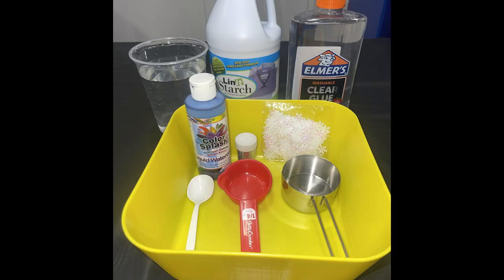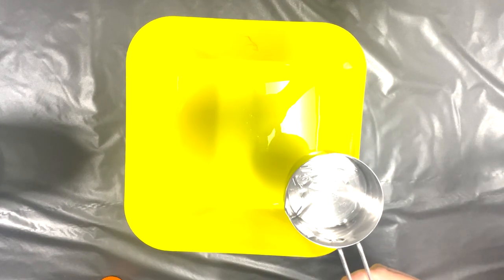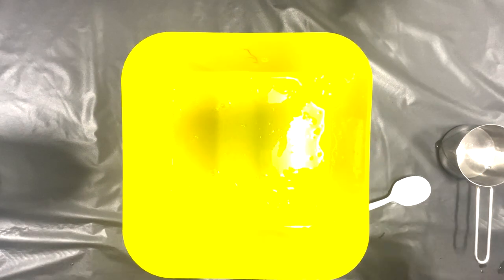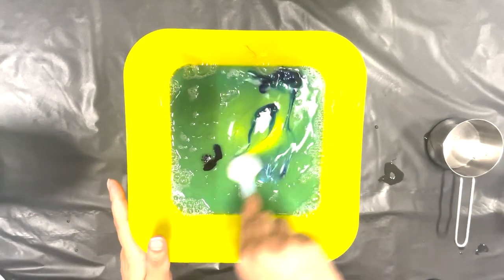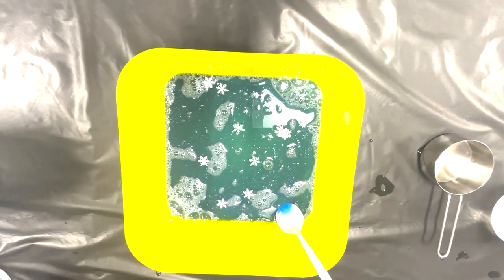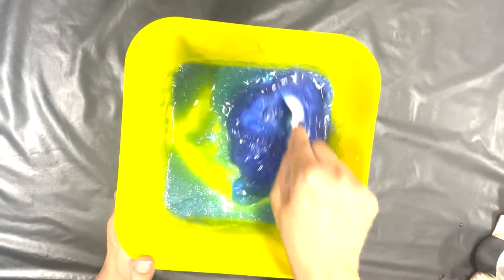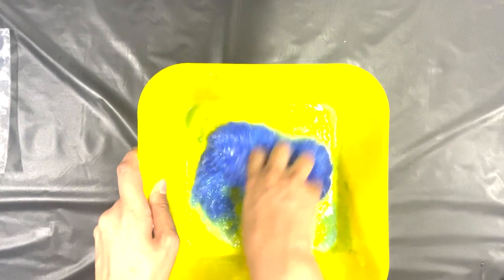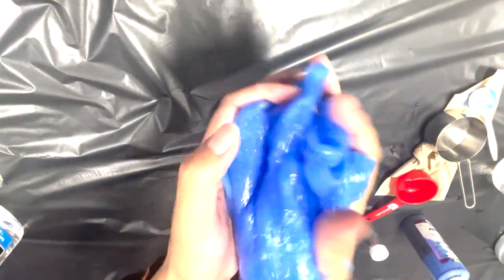Slime Making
Learn how to do this thanks to this video by Madiha, NYSCI's Early Childhood Educator and Autism Spectrum Disorder Playdate Coordinator.